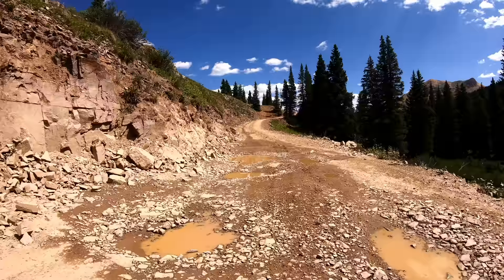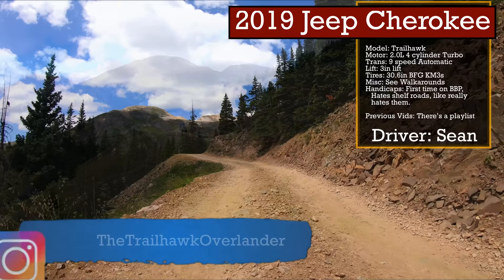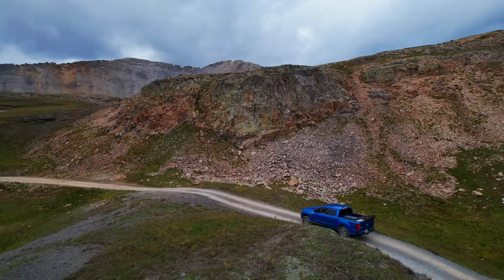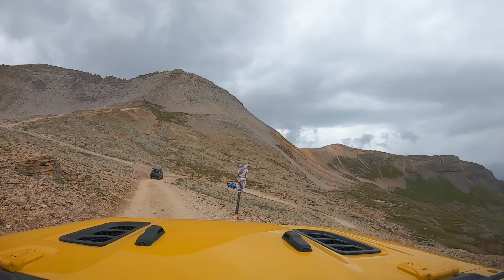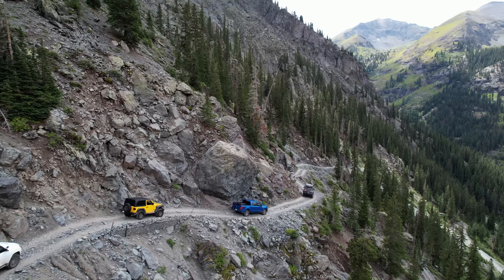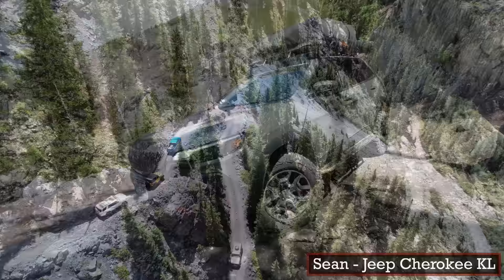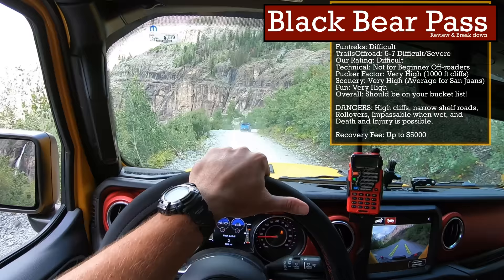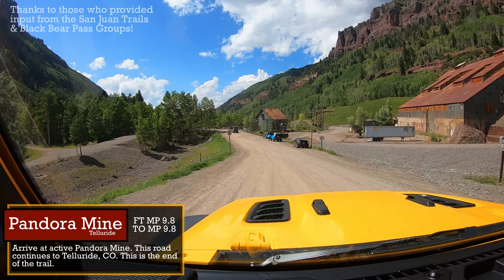Black Bear Pass Reopened! This trail guide will show you how to get through it.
Black Bear Pass Trail Guide from trail start to Pandora Mine including the obstacles (including optional ones), the steps, the switchbacks, the narrow shelf roads, historic remains (Mines, Bridal Veil Falls, Via Ferrata), and stunning views. How to do Black Bear Pass with a Jeep Cherokee KL Trailhawk, new Ford Ranger FX4, Jeep Cherokee XJ, and a brand new stock Jeep Wrangler. We encounter bad weather and discuss the dangers on Black Bear as well as important information you should know. We also discuss how to get yourself ready to take on Black Bear Pass, a legendary Ouray, Silverton, Telluride off-road trail.

Channel Members have access to our filming schedule and I want you to be in the videos! The Black Bear crew gets additional easy to edit videos but offer more up to date info on trails (since guides take a while to put together). The Holy Cross crew gets more say in what videos get edited for the channel (video credits and early looks at Trail Guide edits).

Time Stamps:
00:00 What will come!
00:40 Part 1: The Journey Begins
1:34 Meet the Drivers
3:30 It's Beautiful, but Easy
5:00 Final Climb to Black Bear Pass Summit
5:50 Part 2: It's all DOWNHILL from here
7:15 Sean HATES shelf roads
8:15 Black Bear Pass History & Mine
8:57 Part 3: We start with a BANG
10:40 No Bypasses: The Twister!
12:05 Ledge 1 or Obstacle 1
14:00 Obstacle 2 or Ledge 2
14:50 The Steps, the narrow shelf road
16:08 Yes, people have rolled over here too
17:06 The Legendary Tightest Switchback
19:55 Only 10 more switchbacks to go!
20:26 The Bridal Veil Powerhouse
20:39 The Via Ferrata Telluride
20:54 Bridal Veil Falls
21:37 The Bottom of Bridal Veil Falls
21:50 Pandora Mine

Channel Info:
My name is Dewie Jones and I’m the reluctant host, videographer, and video editor for the channel. I’ve daily driven a wrangler my entire driving life starting with a 1997 TJ, most recently a ten year old 2012 JK, and now new 2021 JL. I like the challenge of driving a stock wrangler on tough trails. My buds are not new to wheeling either, but for their own specific reasons, now wheel aggressive SUV based off-roaders like Cherokees, 4Runners, Land Cruisers, VW Touregs, and Renegades. We decided Colorado Mallcrawlers was a funny name so that's how we got here. We film our trail runs letting whatever happens, happen and then later make the video an accurate trail guide with comments on how to do it better than us.

For trail planning, I use the Funtreks Books (amazon search: Funtreks books). I have the current editions of the Colorado books, Arizona, California, and Moab. I finish up my trail planning with TrailsOffroad as they can sometimes have more detail as well as user submitted current conditions feedback. I use GAIA GPS with TrailsOffroad waypoints on UConnect currently. one (although I'm not paying attention to it on filming days). Here’s my video that tells you how I find trails.

Our goal will always be to show you how beautiful this world is via 4 wheels and keep making better videos!